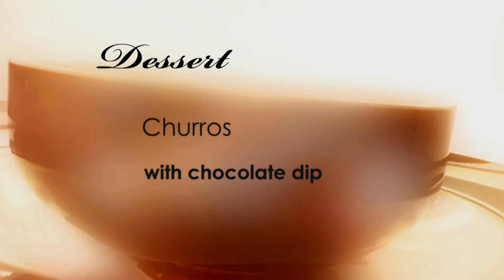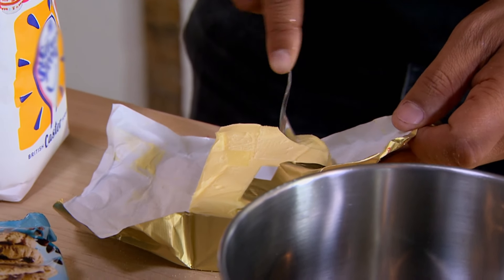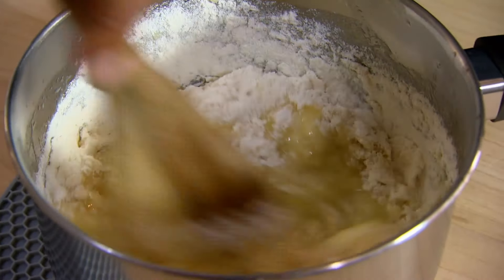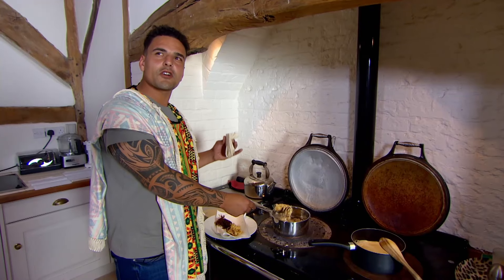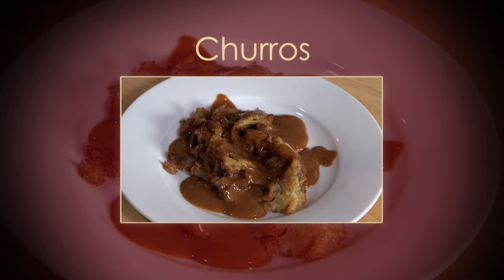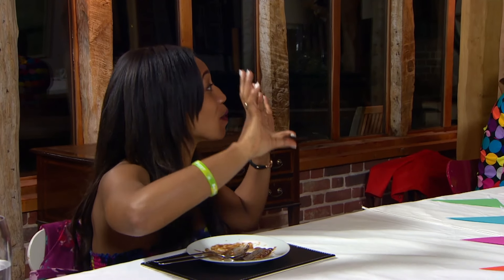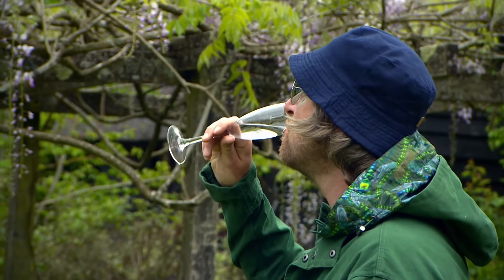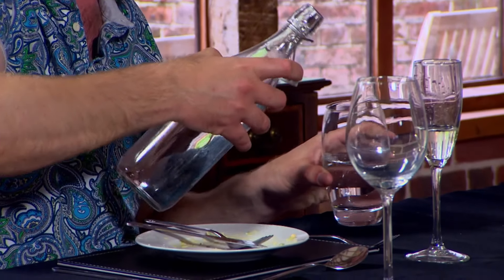Homemade Churros Turns Out Like Vomit | Come Dine With Me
Cheeky business owner Adam brings fun to the fiesta with a menu of authentic Mexican cuisine, inspired by his one-week holiday to Cancún, and a water pistol gun fight. Find more of your favourite moments from Come Dine With Me on the Official YouTube Channel